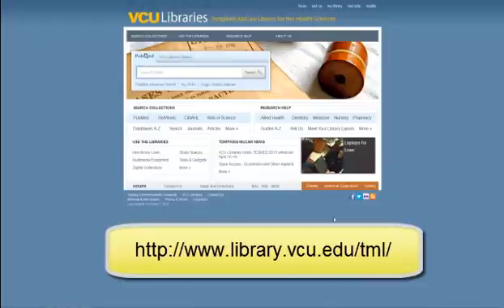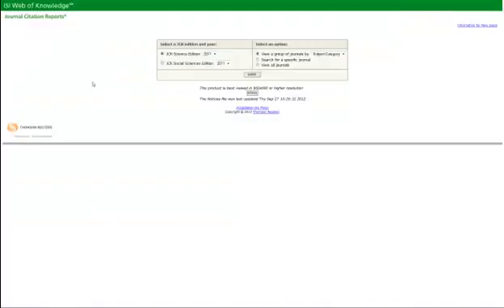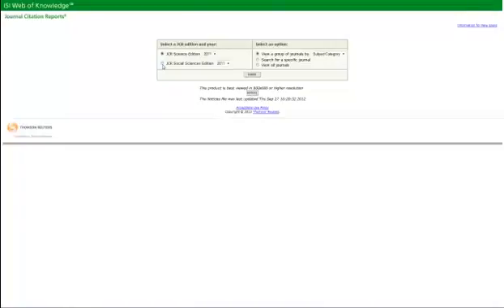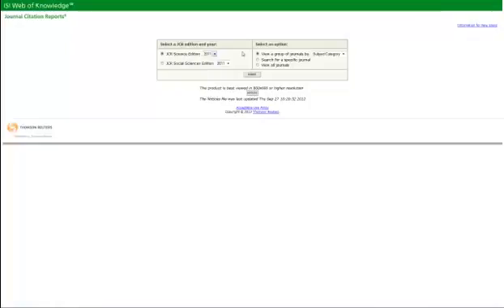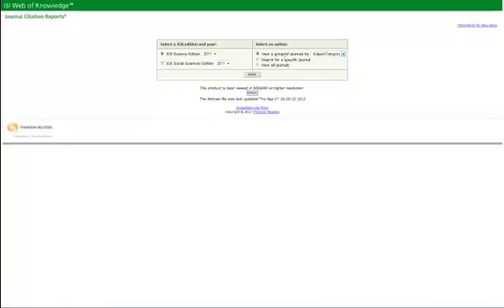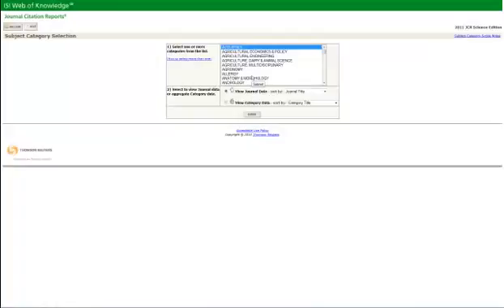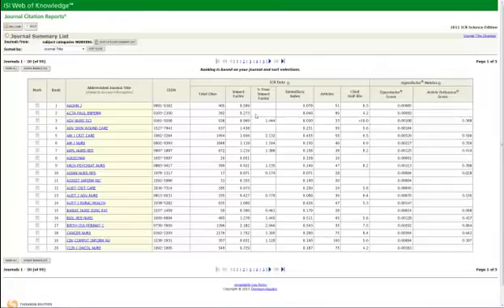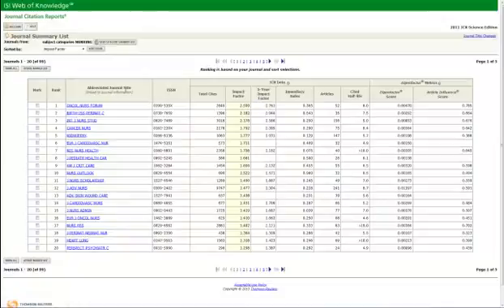How to Find the Impact Factor for a Journal